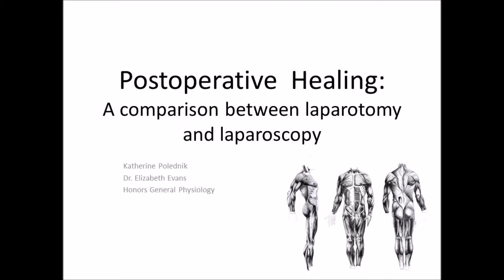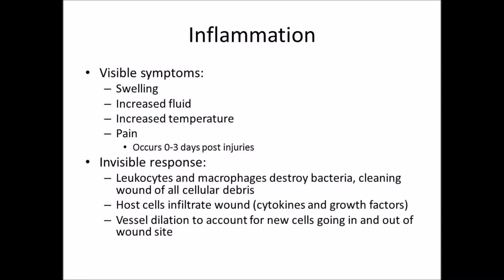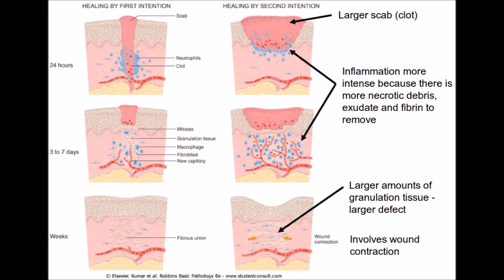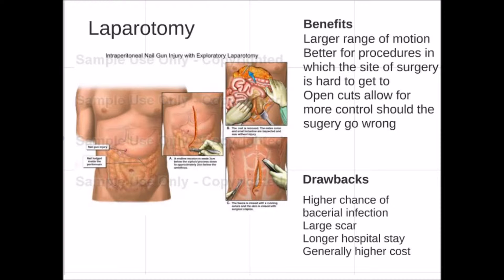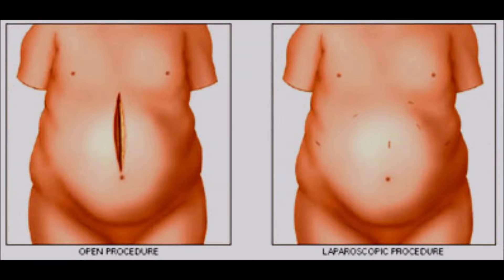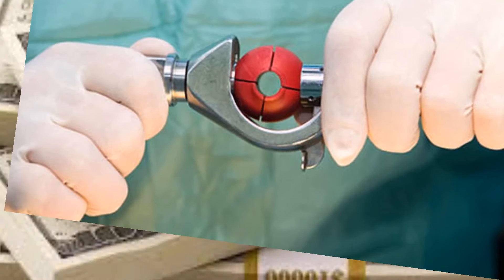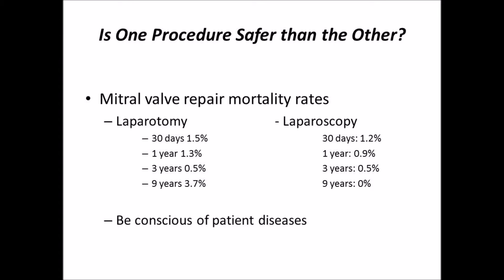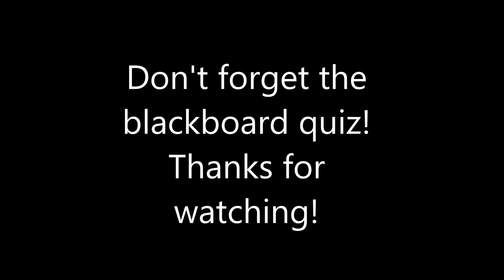Honors Physiology Project - Laparotomy vs Laparoscopy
Overview of healing process and comparison between laparotomy and laparoscopy  for my Honors Physiology project